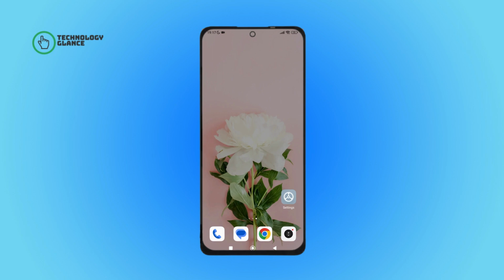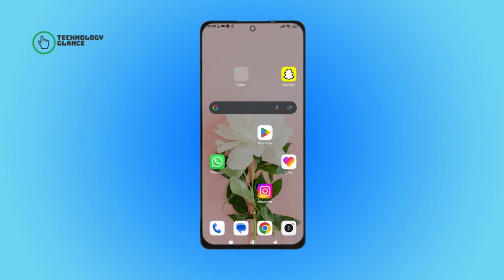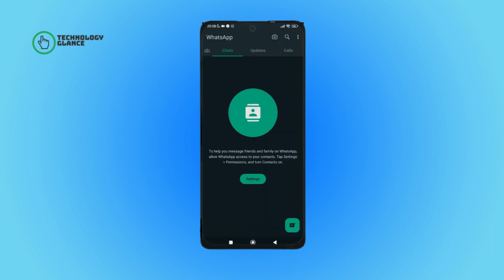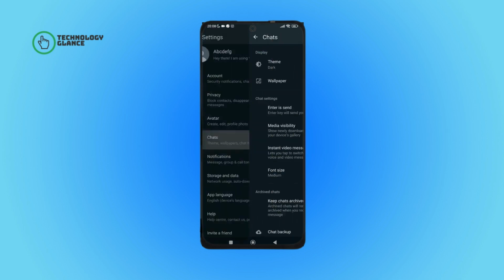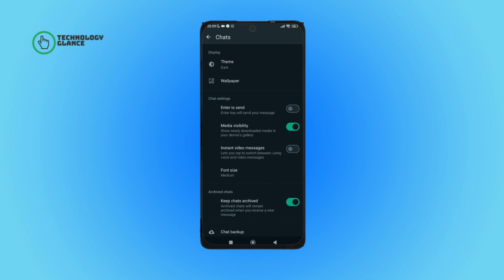How To Turn On Instant Video Messages On Whatsapp? |Technologyglance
Immerse yourself in the world of instant communication with this tutorial on how to turn on instant video messages on WhatsApp. Whether you're looking to add a personal touch to your conversations or share spontaneous moments with friends, this step-by-step guide has got you covered.

In this tutorial, we'll walk you through the process of activating instant video messaging features on WhatsApp, providing insights into creating and sending video messages in the blink of an eye. Watch now to discover how to make your WhatsApp chats more dynamic